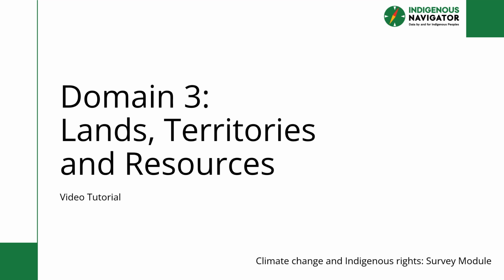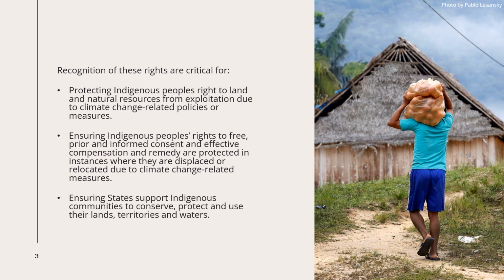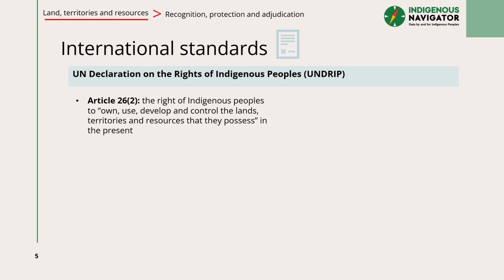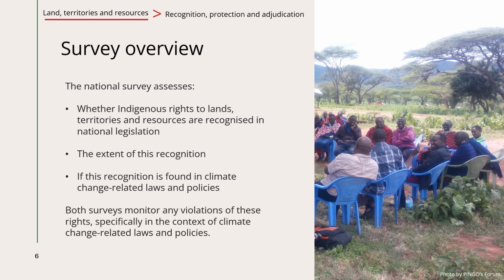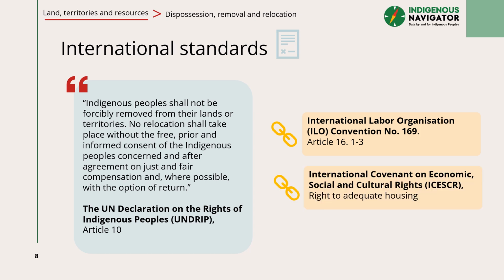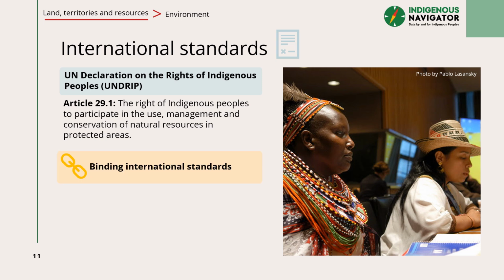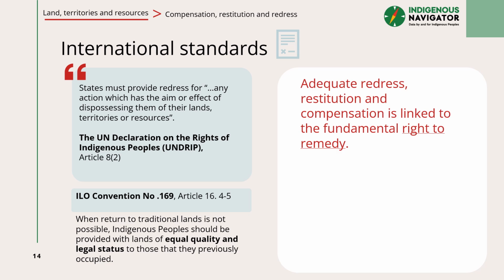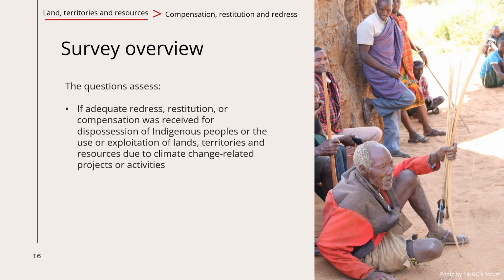Climate Change Module Tutorial Domain 3 Lands, Territories and Resources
This tutorial introduces the domain on Land, territories and resources. This addresses the recognition and protection of Indigenous rights to land, territories and resources in the context of climate change. This includes:

the rights to conserve, protect and use lands, territories and waters,
the right to free, prior and informed consent in cases of relocation, and
the right to compensation, restitution and redress in instances of displacement.